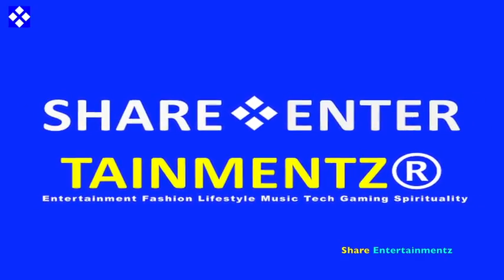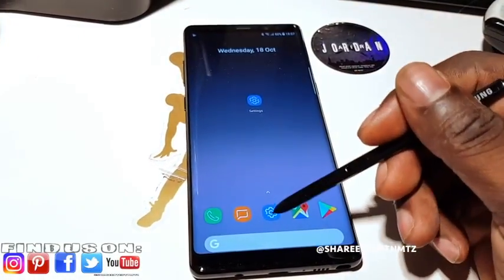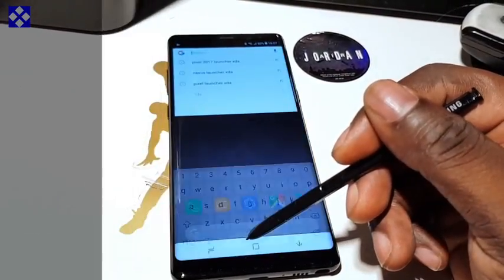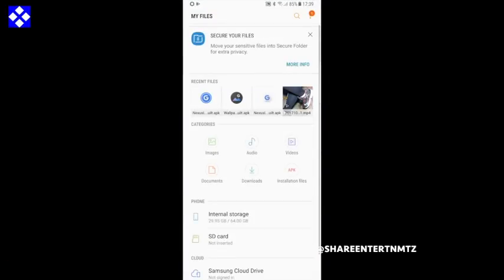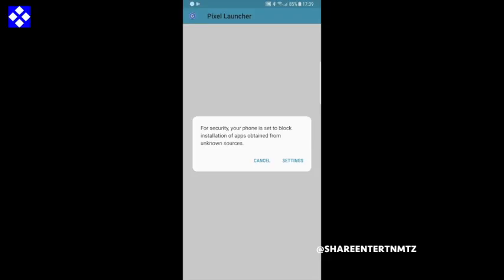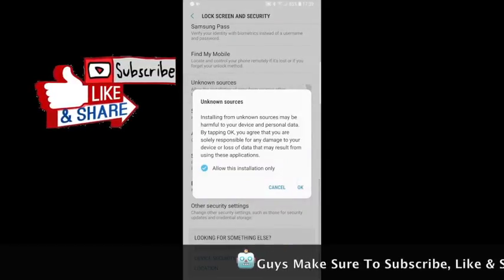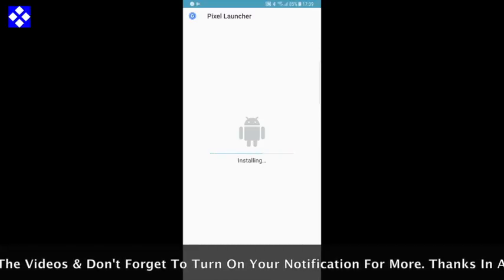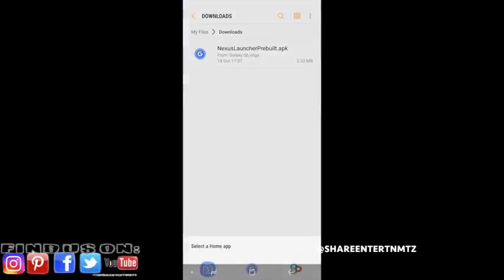How To Run: Google Pixel 2 Launcher on the Samsung Note 8, S8+, S8, S7,S7 edge, Note5, S6, S6 edge+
How To Run: Google Pixel 2 Launcher on the Samsung Note 8, S8+, S8, S7,S7 edge, Note5, S6, S6 edge+ (Android Phones)

Samsung Galaxy Note 8 UK Sim Free Smartphone - Black